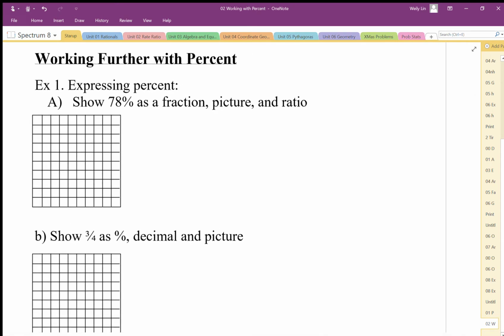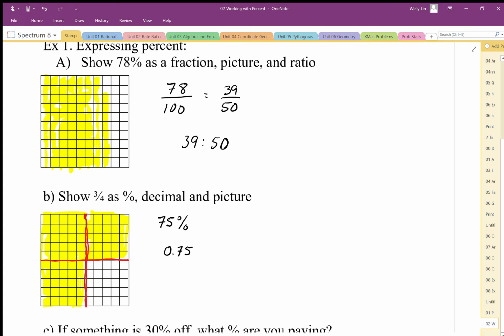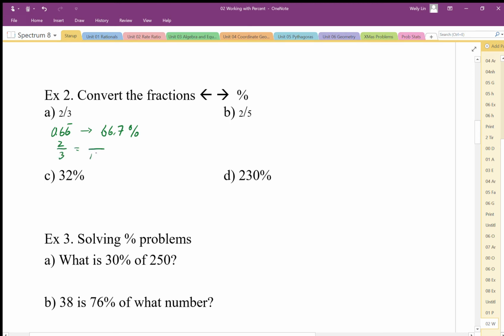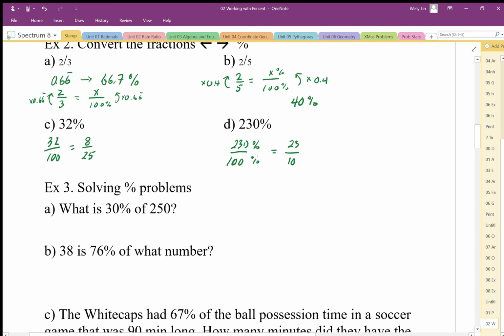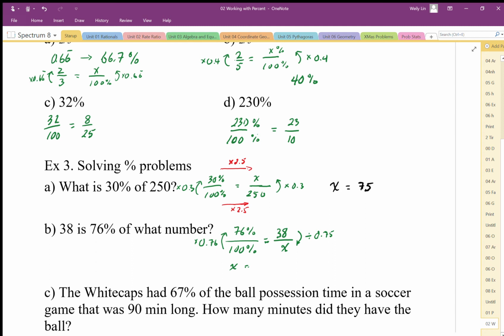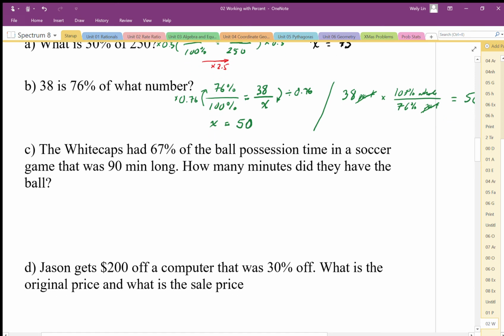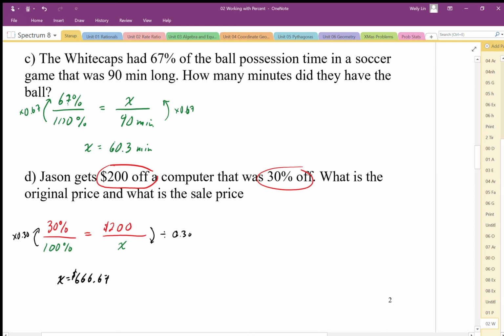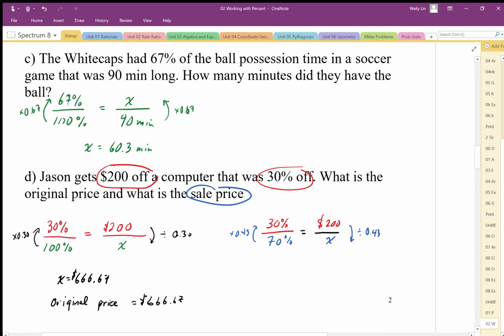02 Working with Percent Part1